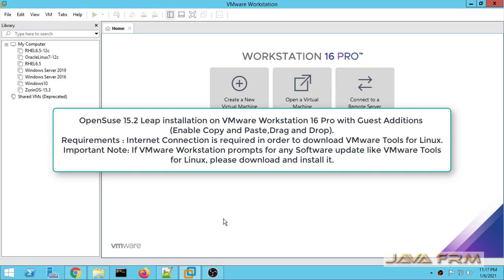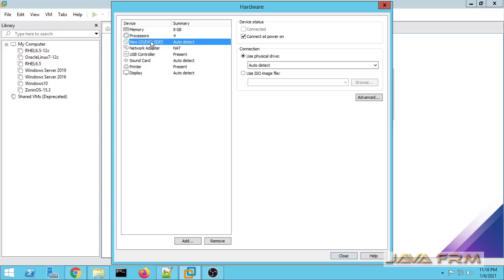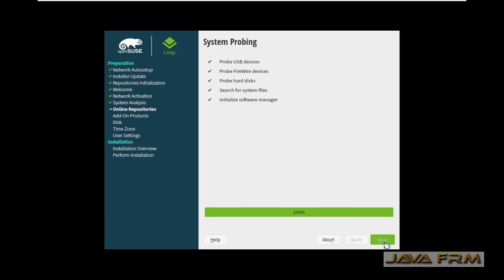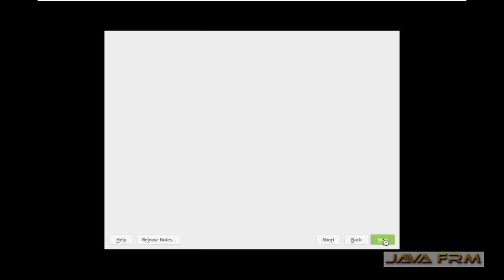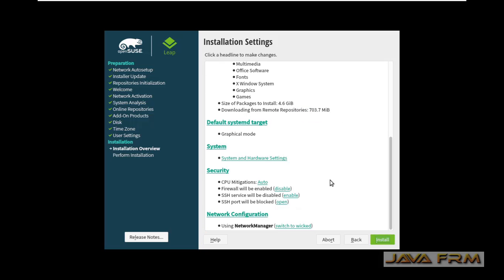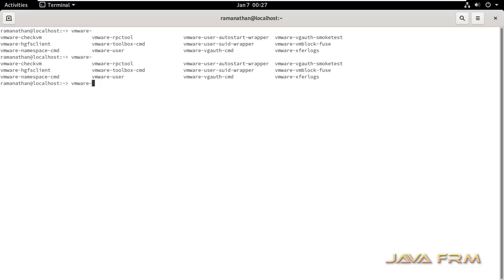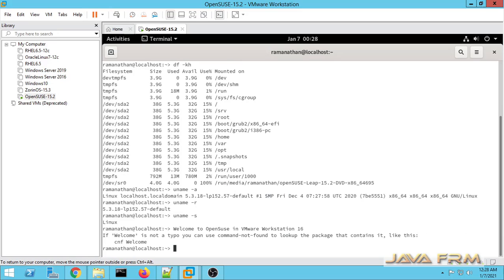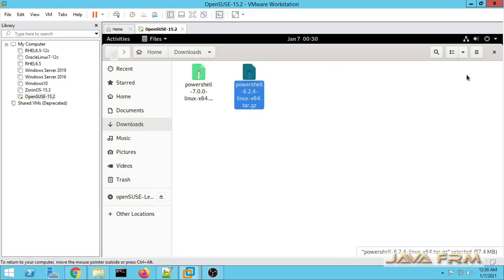OpenSuse 15.2 Leap installation on VMware Workstation 16 Pro with Guest Additions (Linux Tools)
In this video we are going to see how to install OpenSuse 15.2 Leap Edition on VMware Workstation 16.1 Pro.
Make sure you are connected to internet in order to download Linux tools from Vmware.
2. Clipboard sharing is enabled (copy and paste) and
3. Drag and Drop is enabled.